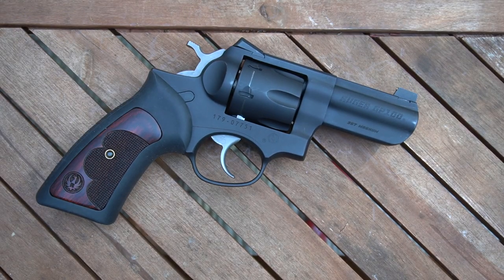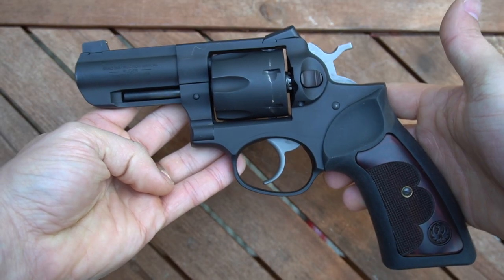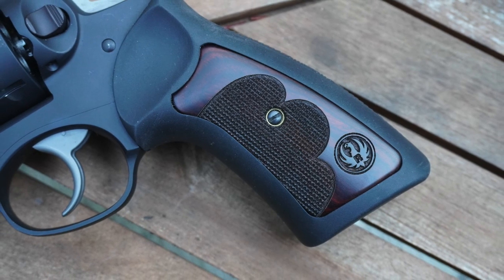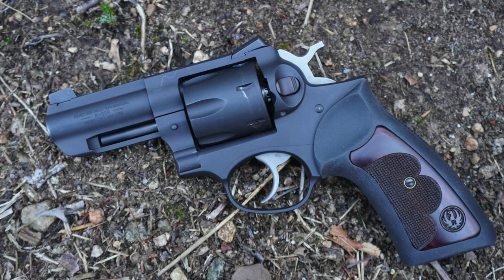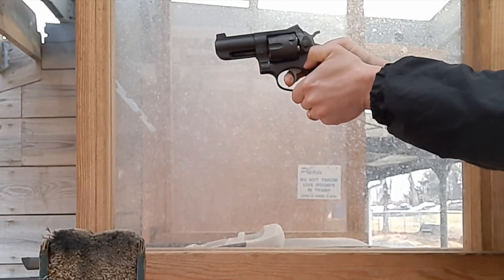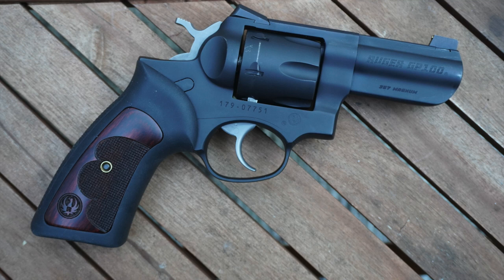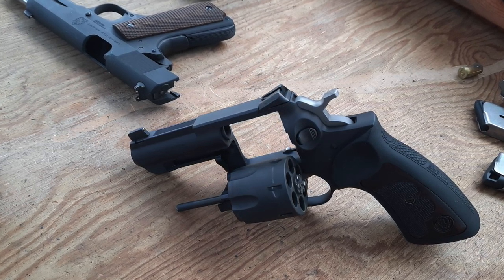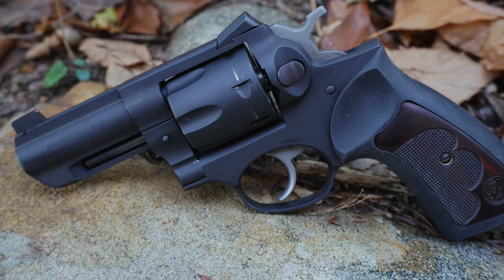Ruger GP100 Wiley Clapp .357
GP100 1753 "Wiley Clapp" .357 First Impressions and Review

Today we are going to take a look at the Ruger GP100 Model Number 1753, sometimes referred to as the Wiley Clapp model.
There are certain guns that I remember hearing about or seeing well before I became the firearms enthusiast I am today, that made an impression enough for me to say “I am going to own that someday.” Sometimes they are kind of random, like the North American Arms Mini Revolver that I lusted after for years after seeing it in an outdoors magazine  before I was of legal age to even purchase one.
The Wiley Clapp GP100 models were definitely among that list, there was just something about the no-nonsense, all business utilitarian look of a .357 built for fighting that drew me in, even before I knew what that really was.
I hemmed and hawed about getting one for years, cause after all I didn’t really “need” one, but in the early stages of the craziness of 2020 I found one in stock online and grabbed it, cause I needed something to panic about after all…
Let’s take a minute and go over some of the basics.
The GP100 is of course one of the iconic revolvers of the past several d ecades. It was introduced in 1985 as the evolution of Rugers Security Six Line, and is known for it’s durability, relative simplicity, and ease of maintenance.
It has been produced in a number of calibers, barrel lengths, sighting configurations etc throughout the years, and is made from blued carbon or stainless steel.
It’s hard to pin down an exact date but sometime around 2010 Ruger and Talo Distributors collaborated with renowned gun writer Wiley Clapp to do a couple wheel guns deemed by Mr. Clapp to have the right specs and features for a simple and practical defensive firearm.
There were a couple of models; a stainless version with Novak fiber optic sights, and a blued one with Novaks and a Brass Bead, like this one here. The guns were supposed to be fairly limited editions, but it seems that Ruger and Talo sort of skirted around that and have been making them fairly steadily over the past decade. This model, the 1753, is no longer referred to in Ruger’s catalog as the Wiley Clapp edition, just as its model number, but I will probably still refer to it as the Wiley Clapp throughout this video.

As mentioned, this GP100 has a matte blue finish over alloy, a 3 inch barrel, Novak Lo-Mount sights with a brass bead front, a contoured and beveled frame and cylinder, and one piece synthetic rubber grips with wood inserts.
It’s overall length is 8.5 inches, and it weighs in at a hefty 36 ounces. It has the standard GP100 capacity of six rounds.
The GP100 gets its reputation for durability in part due to its triple locking system, in which the cylinder is locked into the frame at the front, rear, and bottom. I’m not going to tell you that I have shot thousands of heavy 357 loads through this in the past tear, but it only takes a cursory search of the web to see anecdotes from many very good shooters and experienced lawmen about the GP-100’s tank-like ability to eat full house magnums for a very long time and not be any worse for the wear. It just feels solid, I love Smith K frames and own several but a GP100 just feels like a different animal.
Ergonomically, I personally don’t love the egos of the grips that come on the WC; since I have fairly small hands I seem to shoot revolvers better with shorter, smaller grips. I don’t know if that’s just in my head or if it makes sense, but I will probably try out a set of the Altamont compacts on this gun at some point, which will also aid in concealment.
Other then that, it points well for me and its weight really helps in stability and recoil management, and conversely staying on target. The Novak sights work great, they are simple, durable and can be picked up in various lighting conditions, though my preference for a front sight is something that pops a little more then a brass bead. I may upgrade to a tritium front at some point in the future when funds allow. I wish more revolvers came standard with Novaks, as they are easy to switch out for different configurations.
I’m a little underwhelmed by the trigger on this GP; maybe because I’m spoiled by my old K Frames and my broken-in new Model 66. Out of the box it was pretty gritty, and after several thousand trigger presses it has smoothed up a little, but it’s still not really not great and I am really not picky with triggers. It just feels clunky. I have heard most Rugers need some cleaning and slicking up, but I just haven’t had the time or motivation to take it apart and really give the internals a good once over. I think for getting close to a thousand big ones once all is said and done, Ruger could send these out with better triggers but that’s just me.